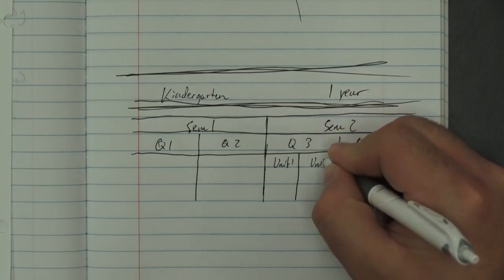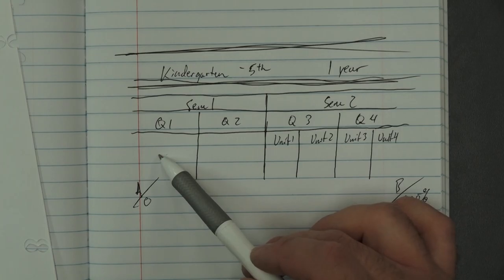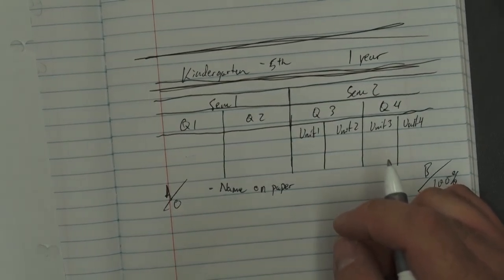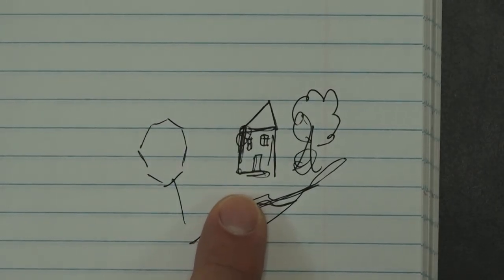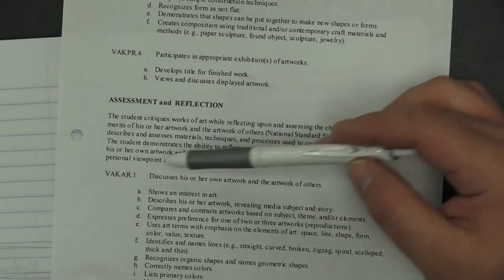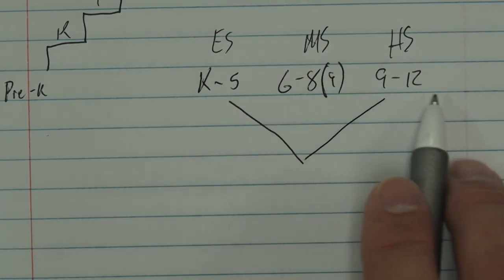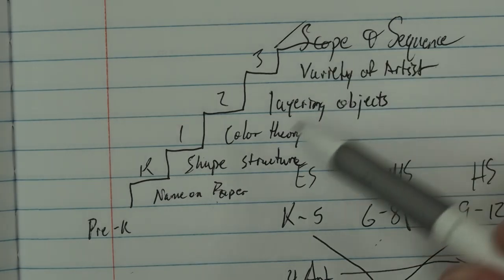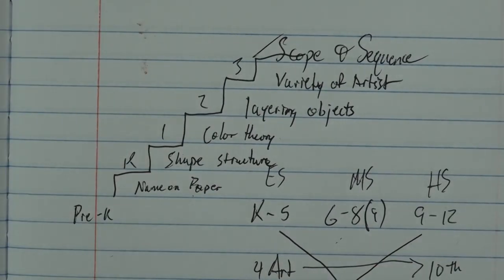Discussing Scope and Sequence for Curriculum - Online Teaching - University of YouTube